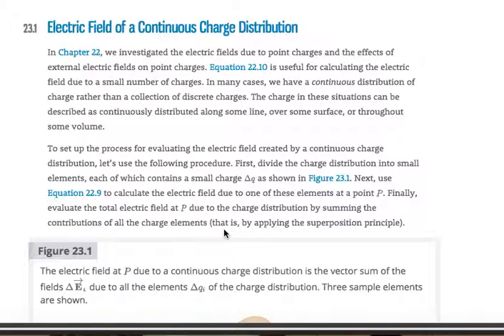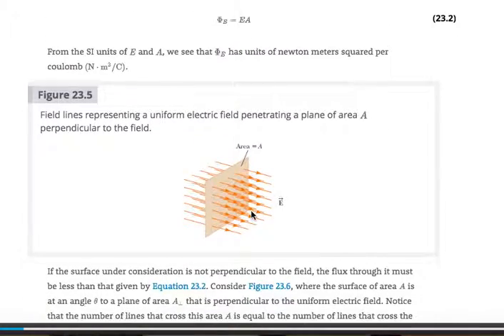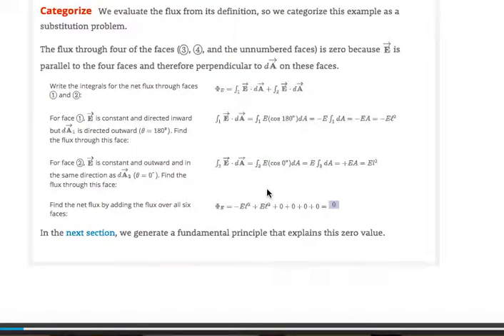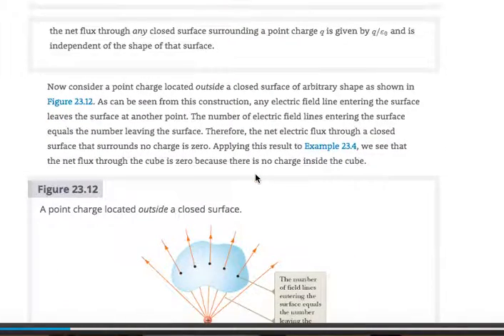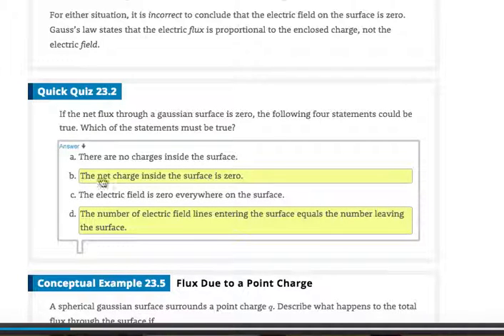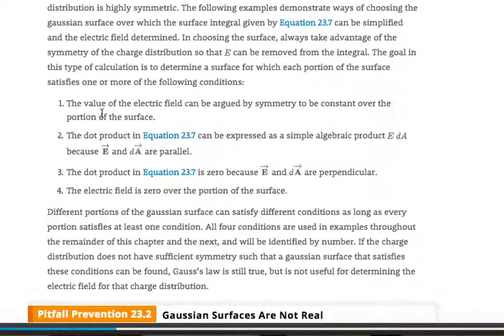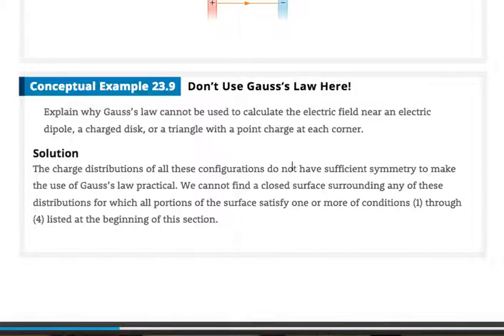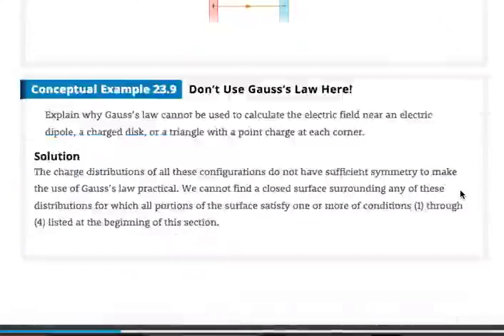3 Gauss' Law